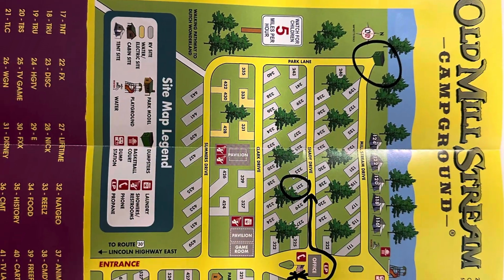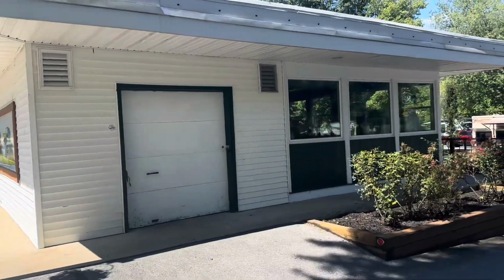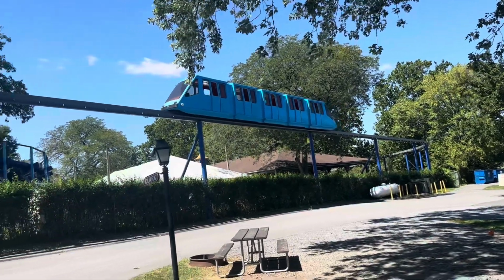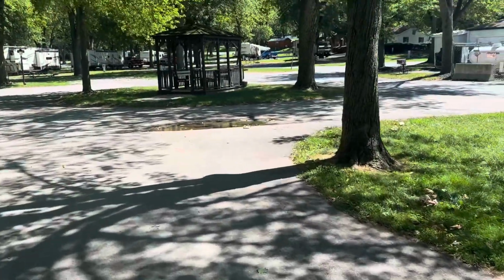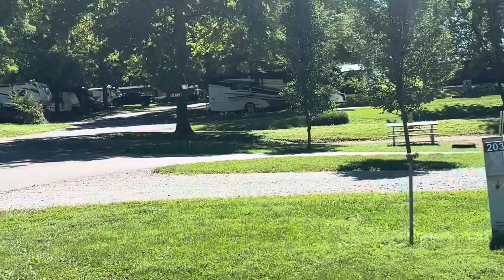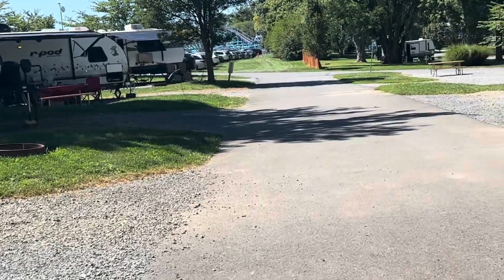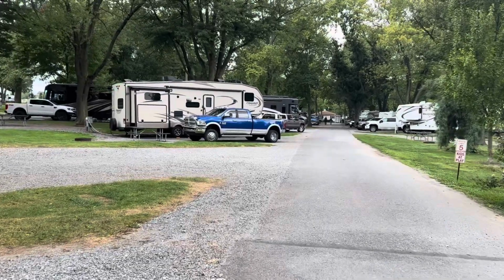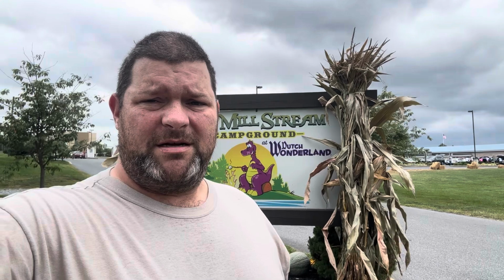Old Mill Stream Campground walk through Lancaster PA